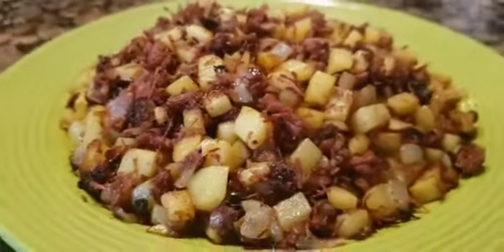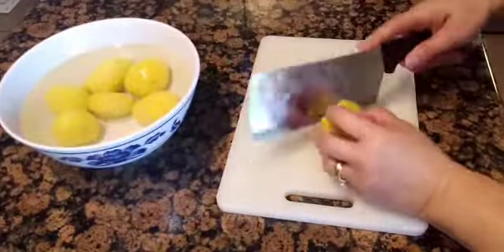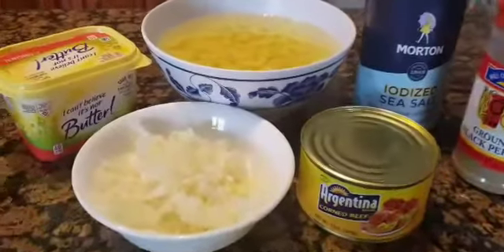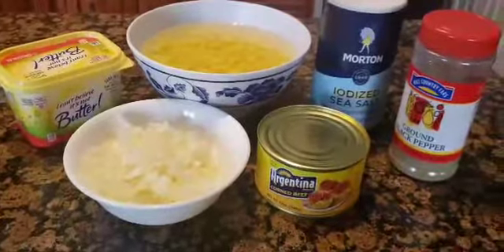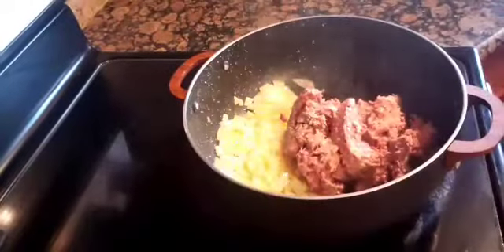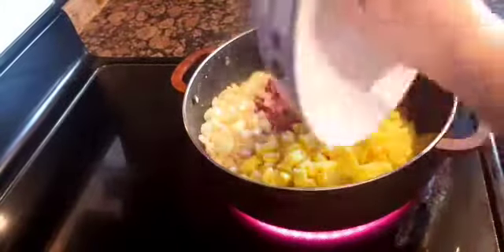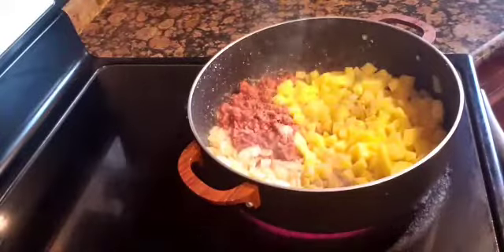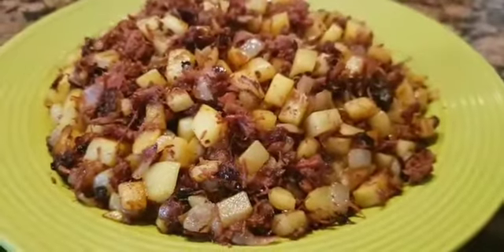HOW TO COOK CORNED BEEF HASH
This dish is cooked almost the same way in Filipino and American cooking. What is important is to make sure that it is a little toasted when it is done and not pink and juicy, in order to really appreciate this simple but delicious dish.